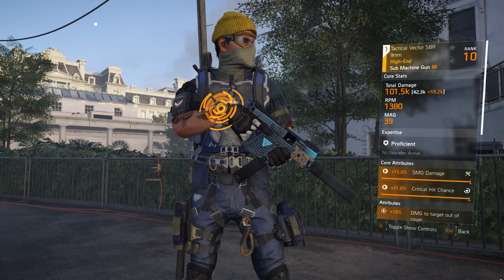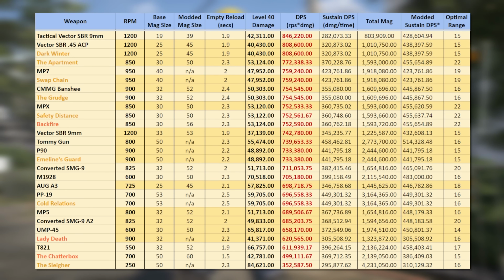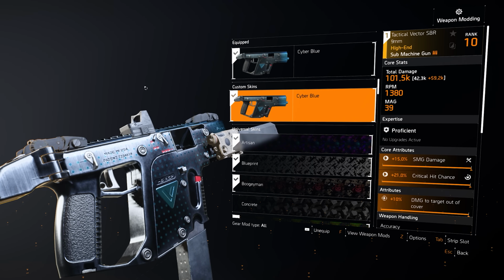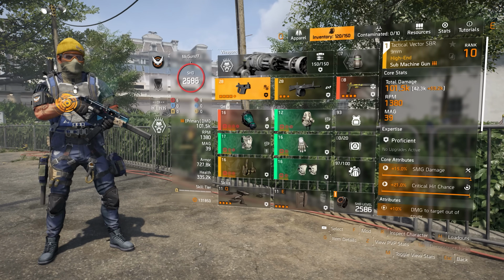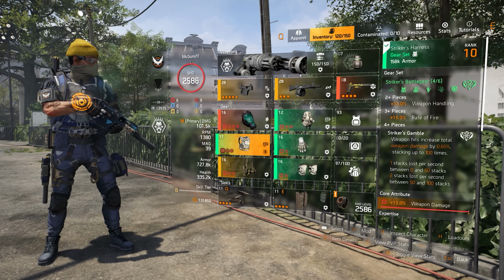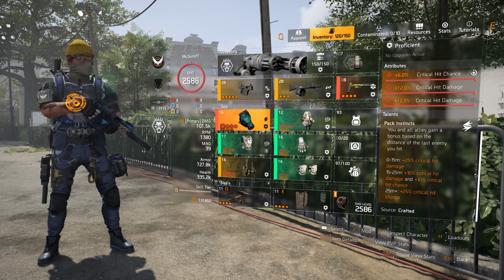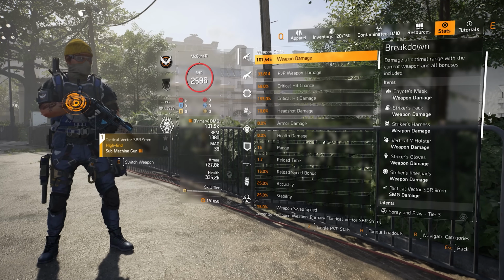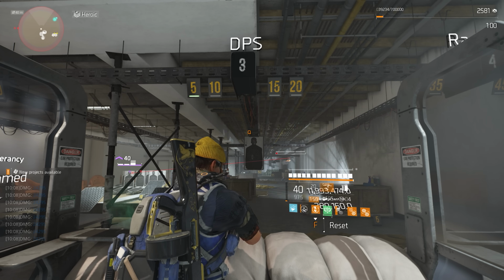This SMG can get *30 MILLION DPS* in The Division 2 - Best DPS SMG Build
In this video I want to go over the Best High End SMG in the game when comes to burst DPS. The Tactical Vector it's by far the Best SMG for burst DPS and with the right Build you can achieve up to 30 Million DPS.
Best Striker DPS SMG build in the Division 2 for 2023!

This BUILD can get *30 MILLION DPS* in The Division 2 - Best DPS SMG Build

Other Division 2 videos:
This Division 2 BEST SOLO BUILD has Hight DPS and Armor Regen - Best PvE Solo Build

This AR can SHRED ARMOR with 20+ Million DPS - BEST Exotic AR Build in The Division 2

Tom Clancy's The Division 2 is an online-only action role-playing video game developed by Massive Entertainment and published by Ubisoft. The sequel to Tom Clancy's The Division (2016), it is set in a near-future Washington, D.C. in the aftermath of a genetically engineered virus known as "Green Poison" being released, and follows an agent of the Strategic Homeland Division as they try to rebuild the city. The game was released for Microsoft Windows, PlayStation 4, and Xbox One on March 15, 2019.

It received generally favorable reviews from critics, with most noting it as an improvement over the first installment for its setting, gameplay, visuals, combat and soundtrack, though the Endgame content polarized critics. Like its predecessor, it was a commercial success, selling over 10 million copies worldwide despite not meeting expectations at launch.

Tom Clancy's The Division Heartland, an upcoming spin-off set within the Division universe, is currently in development.

0:00 Intro
1:05 Weapon
1:29 Tactical Vector SBR 9mm
1:53 Vector SBR .45 ACP
2:22 Vector SBR 9mm
2:40 SMG Tier List
3:16 Weapon Breakdown
4:25 Gameplay
5:51 Build Breakdown
9:29 Skills of choice
10:30 Build Stats
11:08 DPS/Damage Breakdown
12:13 Outro